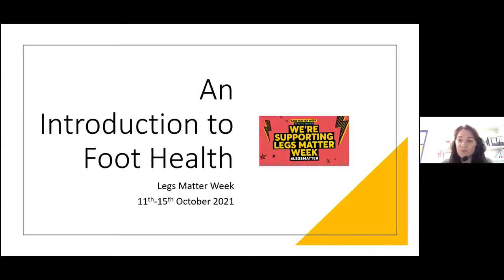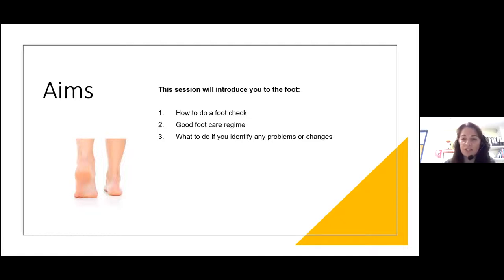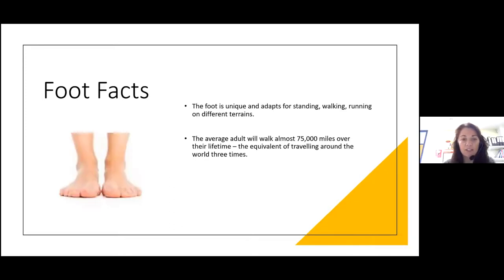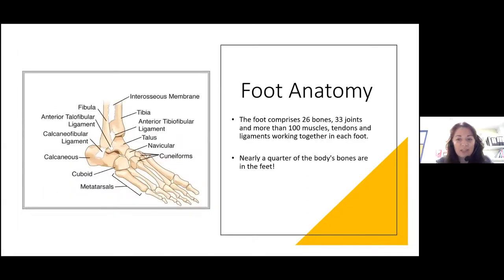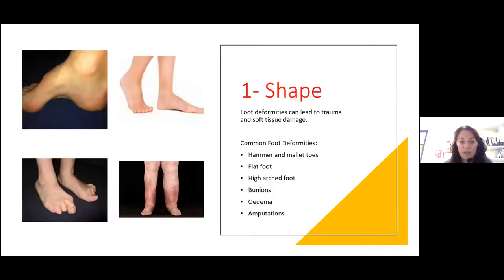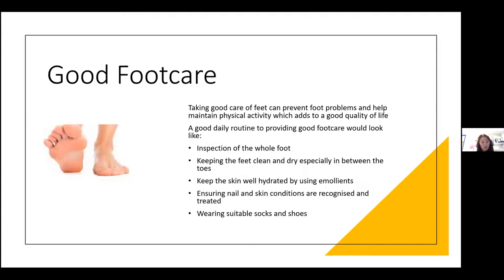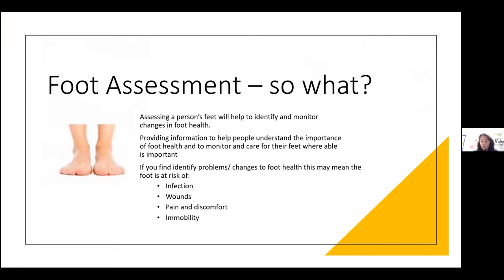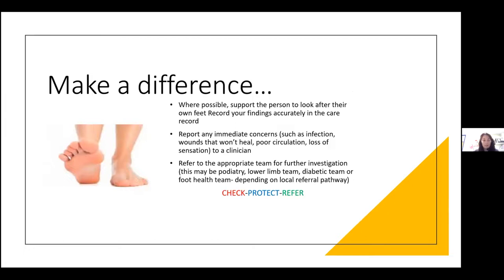How to check your feet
GET THE KNOW-HOW
Jo will discuss foot assessments and explain how a 5 point guide to foot checks can help to maintain good foot health.

Patients
Public
General practice teams
Healthcare professionals

Your host is:
Jo Casey, BSc (Hons) MRCPod, Podiatry Project Officer at Royal College of Podiatry